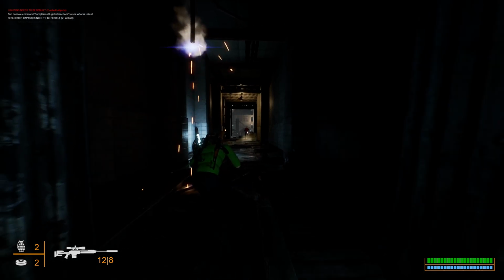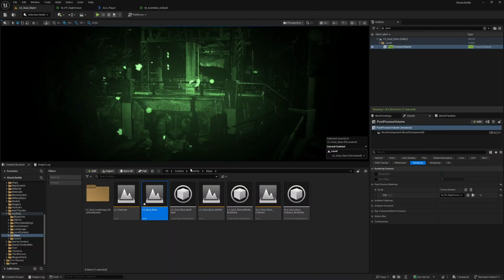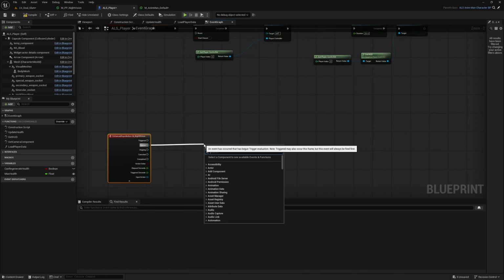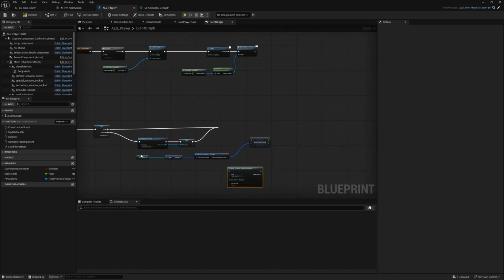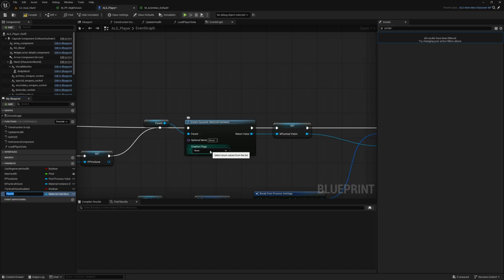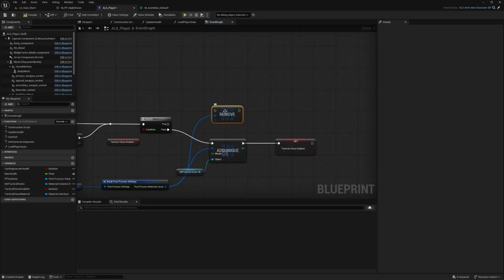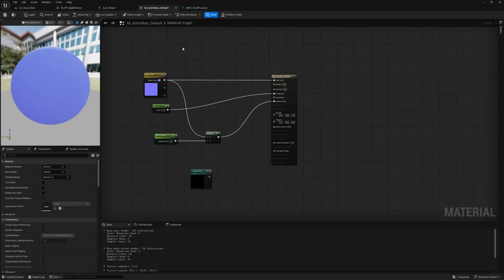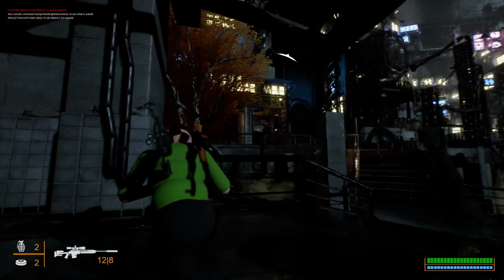How to Toggle Night Vision Mode in Unreal - ALS #220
In the last episode of the unreal engine shooter series, we implemented a Night Vision mode which gives player better visibility in darker environments. Today we are going to work on how to dynamically enable and disable night vision mode in the runtime. Here we will dynamically change post process effects and material effects tog et the desired look in the runtime of the game.